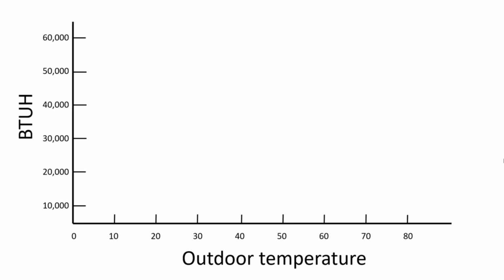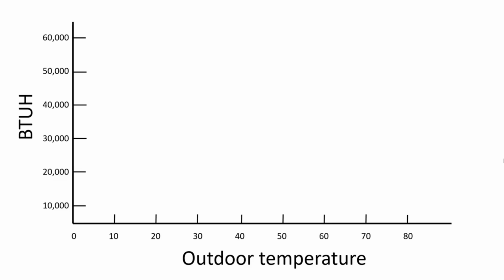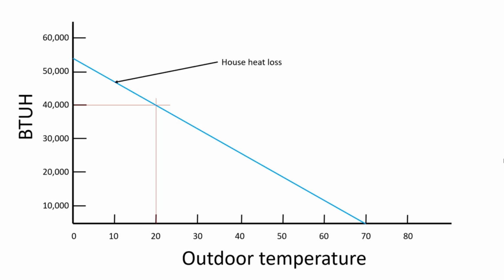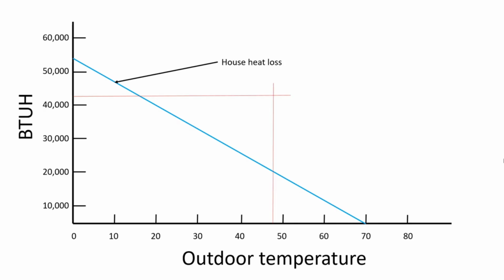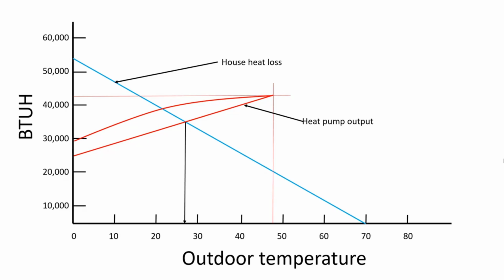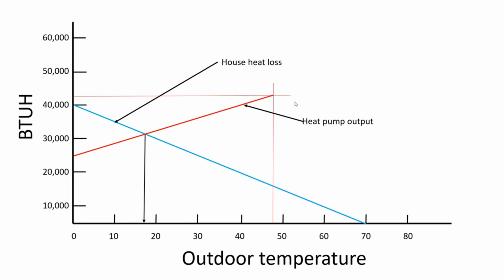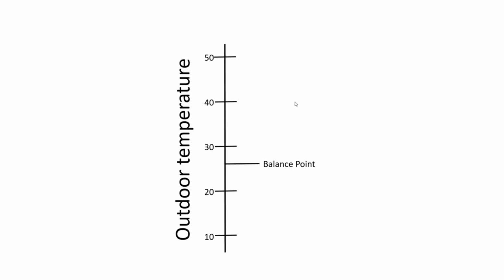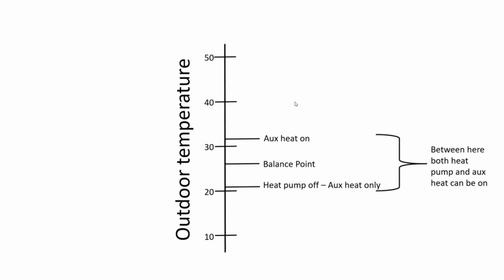Heat Pump Balance Point revisited